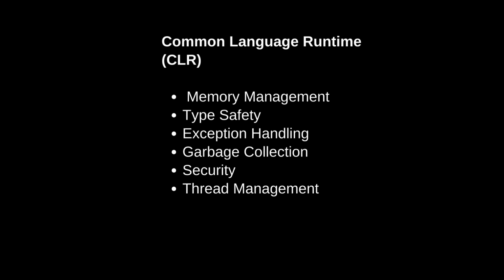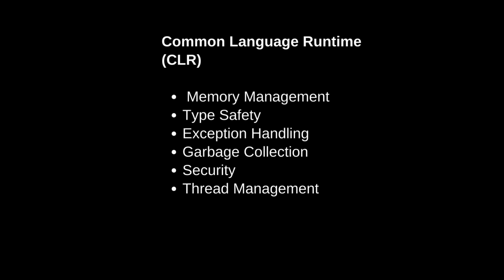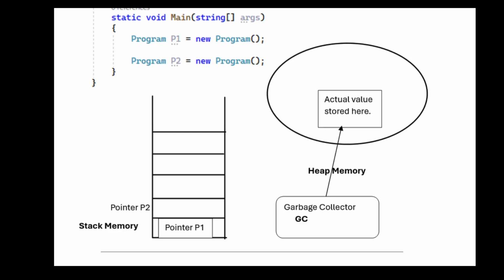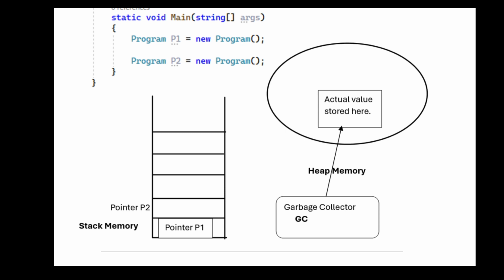Part 5#What is Garbage Collection dotnetinterview interviewtips crackinterview dotnetdeveloper.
This is about CLR important features to answer the Interviewer.